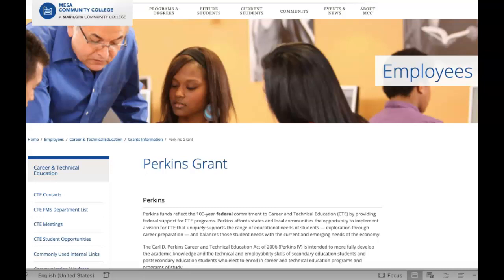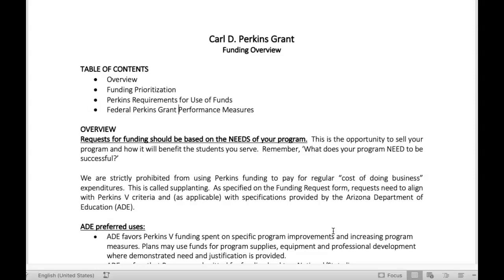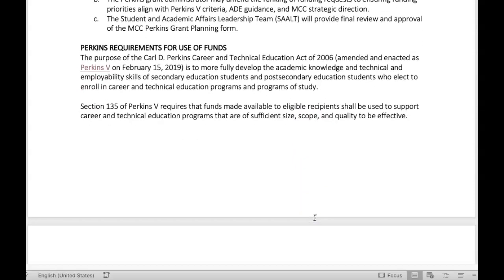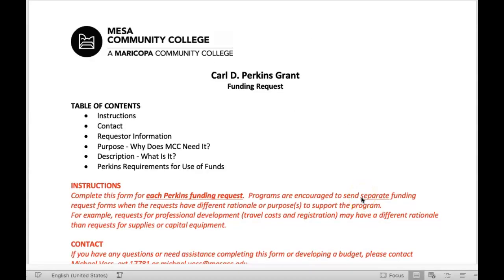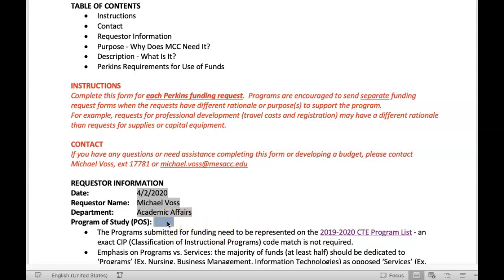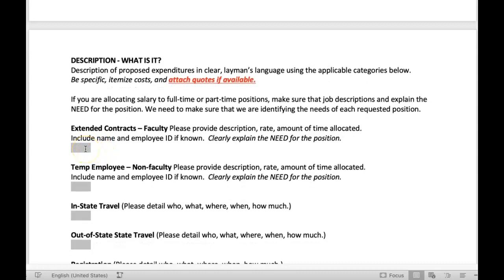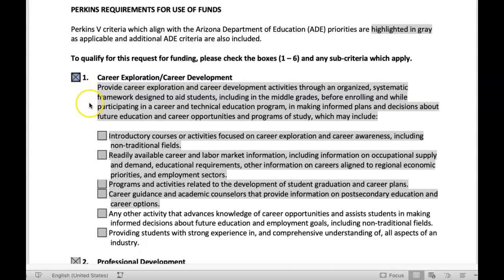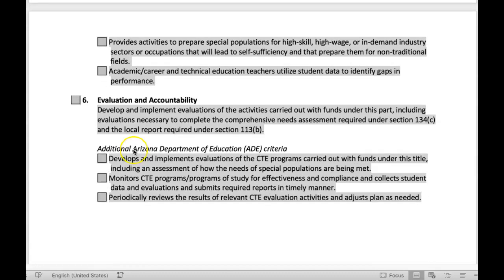Perkins Request Form Navigation and Use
Just in time training on how to fill out a Perkins grant funding request form at Mesa Community College